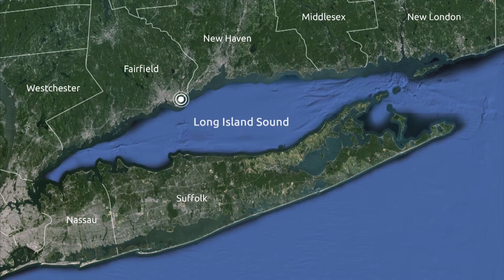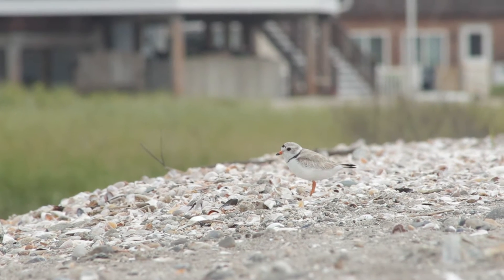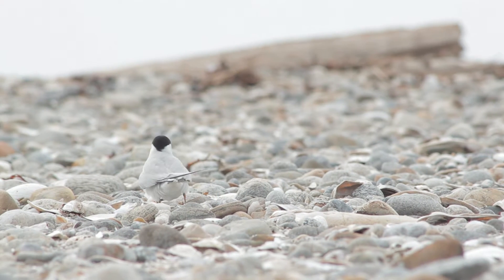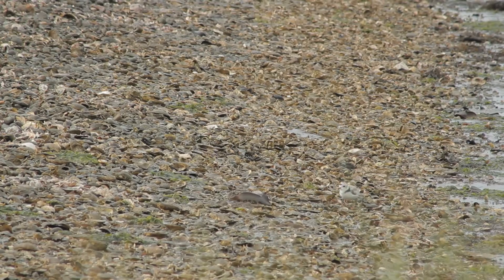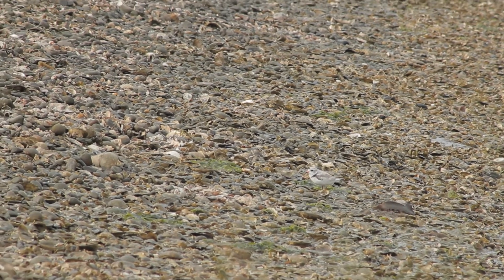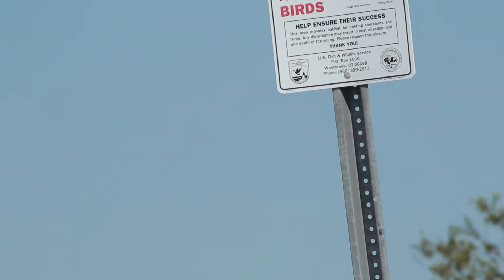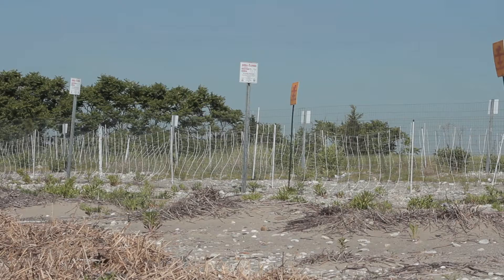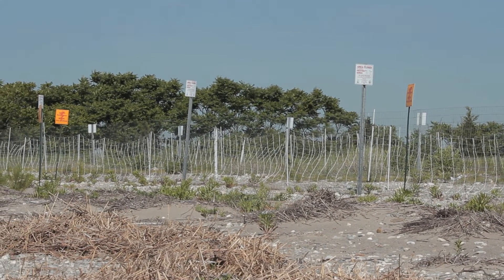Milford Point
Shaun Roche of the US Fish and Wildlife Service, discusses the undeveloped coastline at Milford Point in Milford, CT and discusses the importance of this protected habitat.

-The production of this video for the Long Island Sound Study (LISS) was coordinated by the New England Interstate Water Pollution Control Commission (NEIWPCC) through a cooperative agreement between NEIWPCC and the US Environmental Protection Agency.

-Although the information in this video has been funded wholly or in part by the US Environmental Protection Agency under agreement LI96159701 to NEIWPCC, it has not undergone the Agency’s review process and therefore, may not necessarily reflect the views of the Agency and no official endorsement should be inferred. The viewpoints expressed here do not necessarily represent those of NEIWPCC, LISS, or the US Environmental Protection Agency nor does mention of trade names, commercial products, or causes constitute endorsement or recommendation for use.